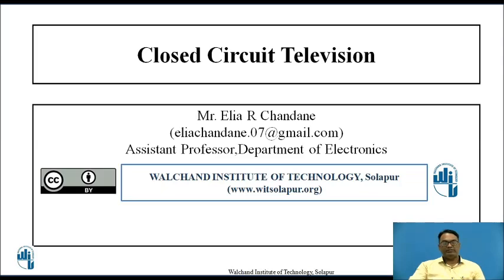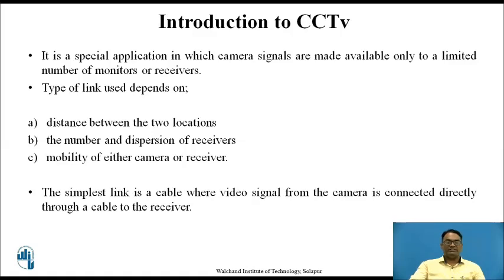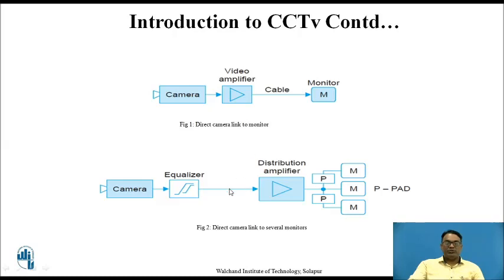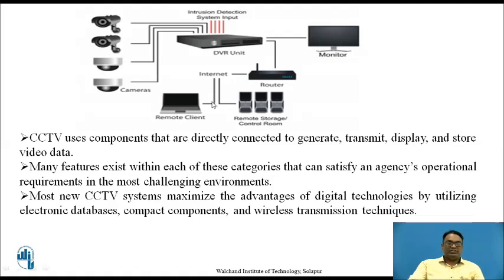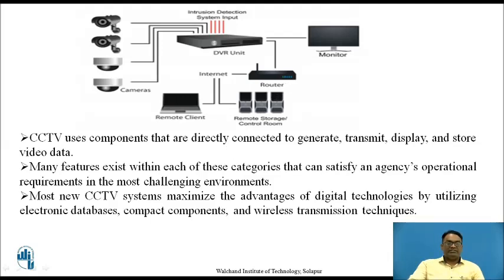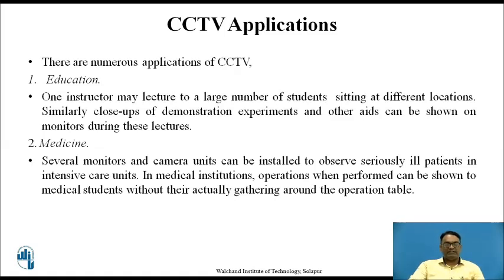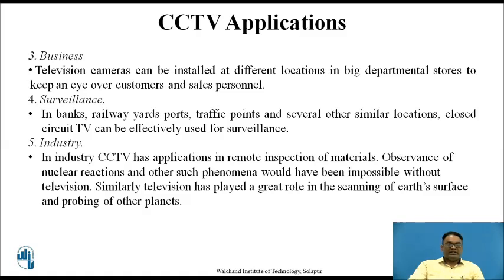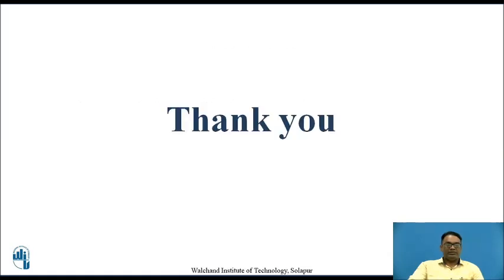Closed Circuit Television CCTV